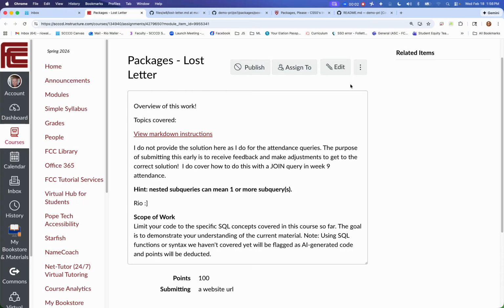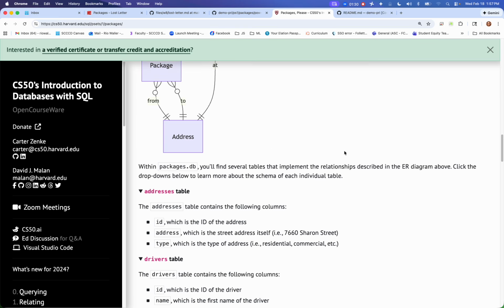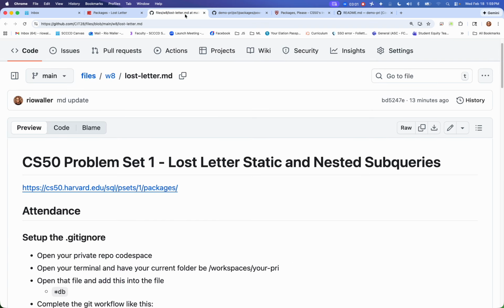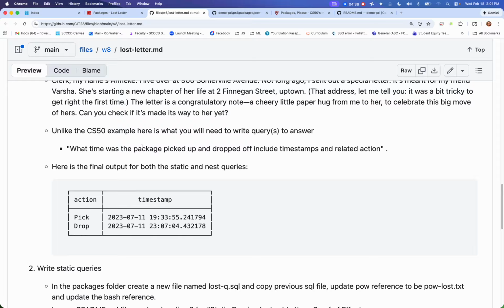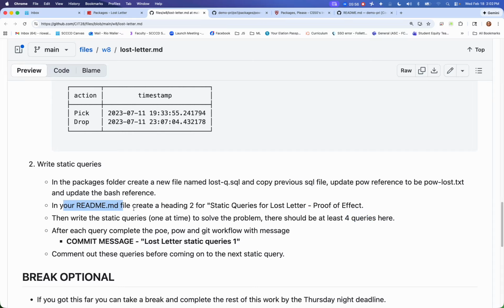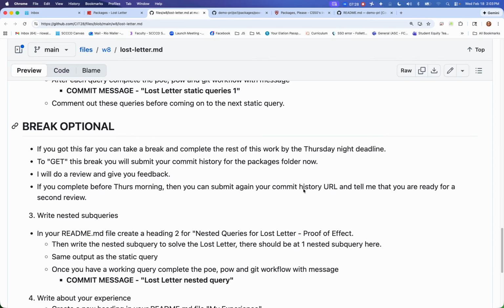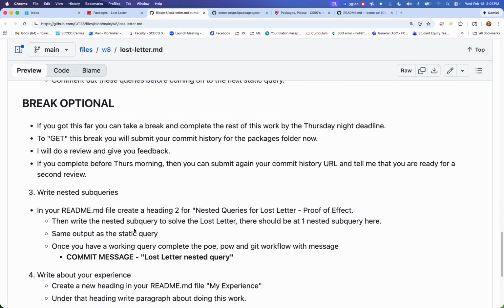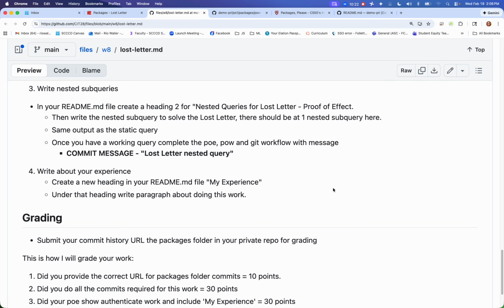CIT28SP26 Week 8 Lost Letter Overview